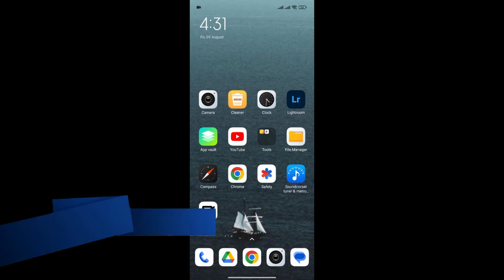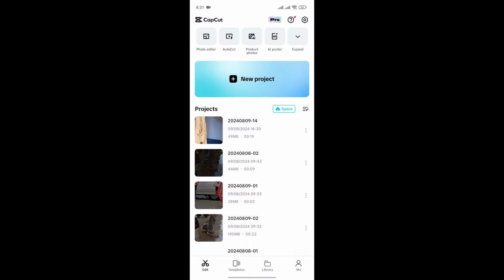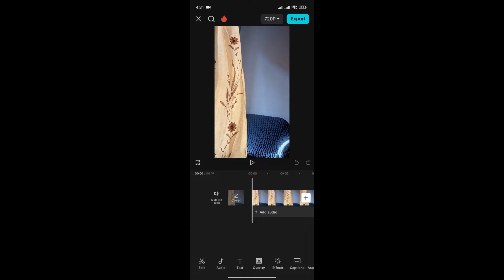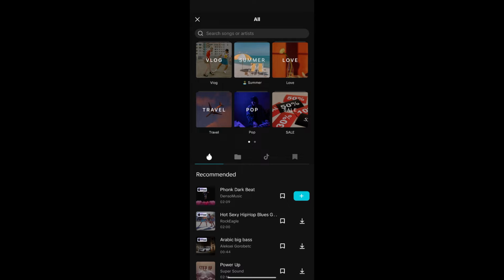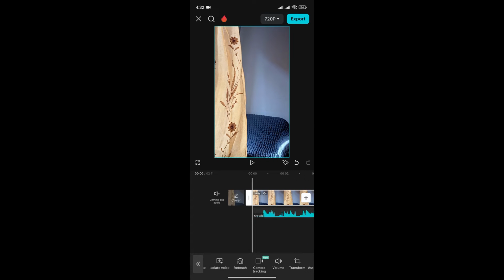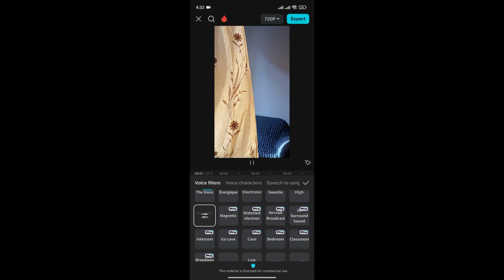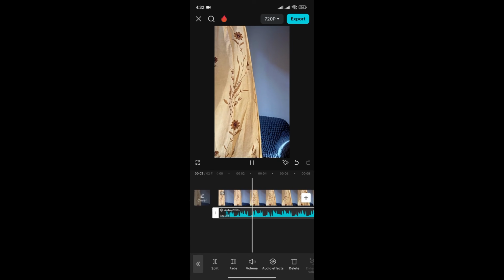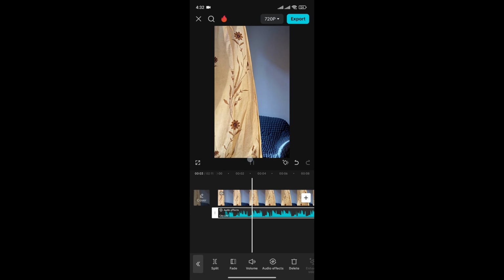How to Bass Boost in CapCut 2024?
How to Bass Boost in CapCut: Want to add a powerful bass boost to your audio in CapCut? This step-by-step tutorial will guide you through the process of enhancing the bass in your videos. Perfect for making your music tracks hit harder or giving your audio a richer sound, follow along to boost your audio with CapCut!

Hey EveryOne!